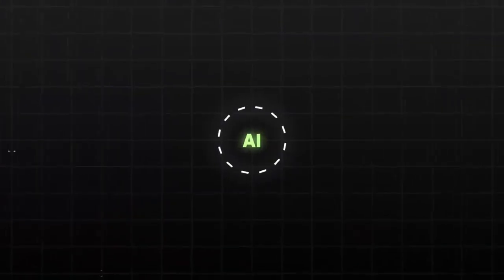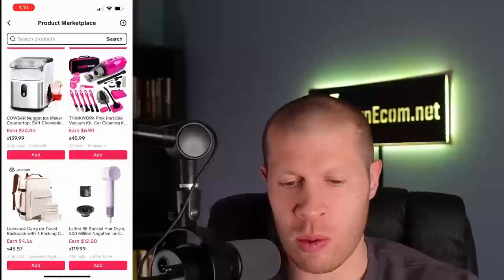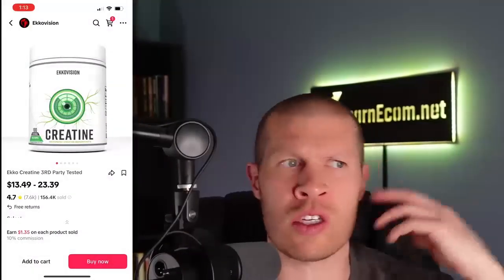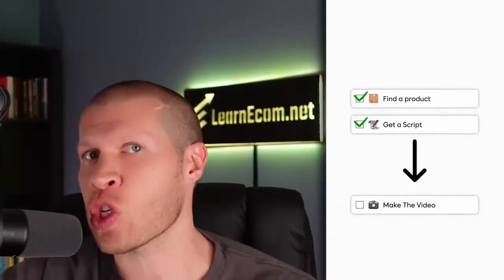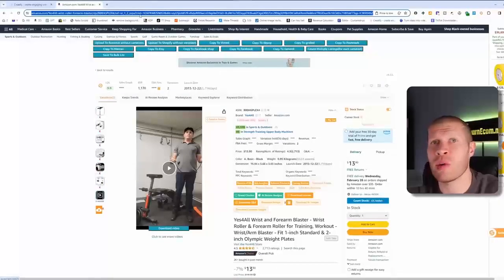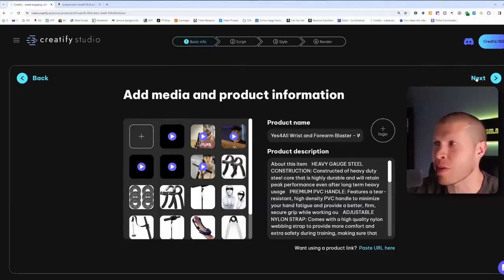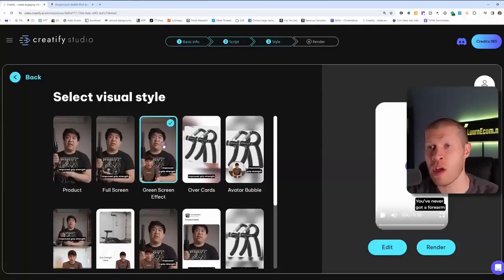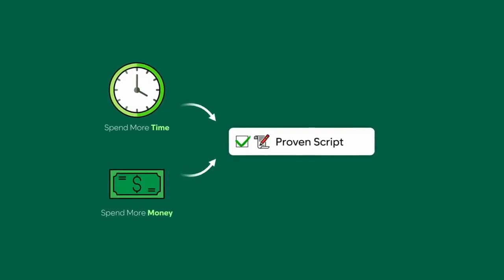AUTOMATIC Tiktok Product Videos with AI (That are High Quality and Actually Work)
🎓How to Sell on Tiktok Shop Directly to Millions of Customers